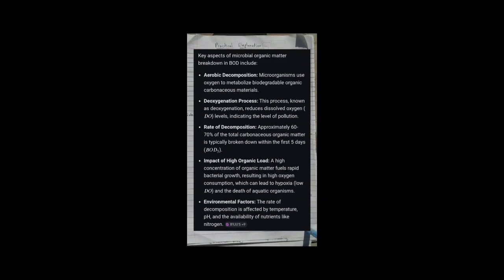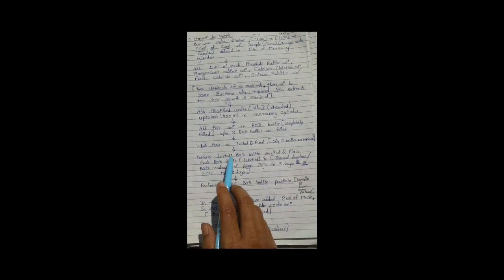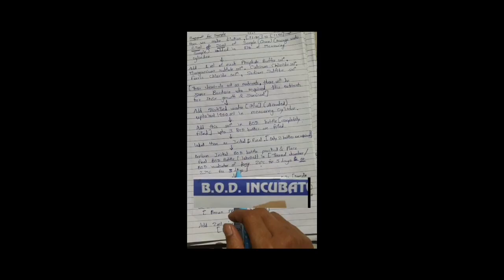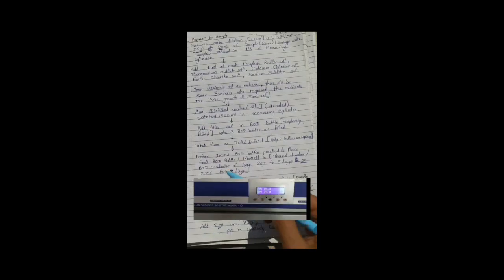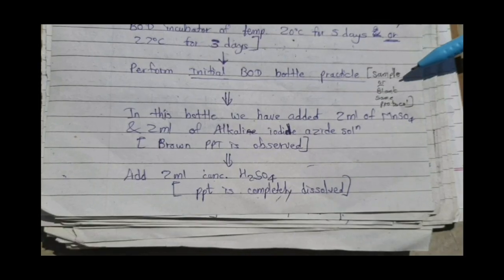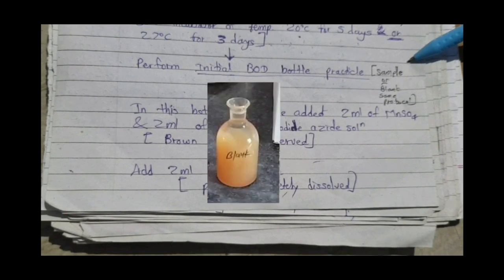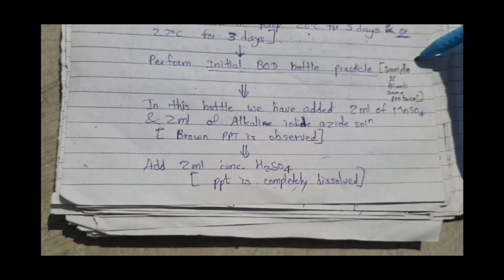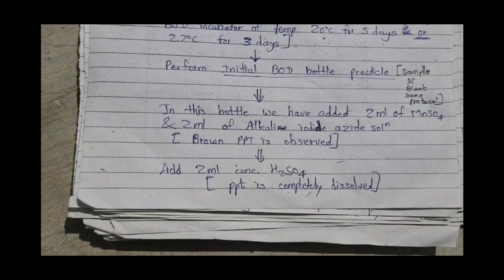BOD Practical = Blank,Sample and Calculation explained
Topic =
  Biological Oxygen Demand (BOD) Practical = Blank and Sample

0:00 Introduction to BOD ​
0:48 Preparing Dilution Water ​
2:25 Sample Preparation ​
6:01 Blank Preparation ​
9:41 Starch Indicator & Color Change ​
10:08 BOD Calculation Formula

Here is a step-by-step example of how to calculate the Biochemical Oxygen Demand (BOD) using hypothetical lab data.
Example Scenario (Unseeded Sample)
Suppose you are testing a wastewater sample. You prepared a 2% dilution of the sample using aerated dilution water. You measured the Dissolved Oxygen (DO) on Day 0 and Day 5 for both the diluted sample and a blank (just the dilution water).
1. Lab Data Collected:
 * Dilution (P): 2% (which means 2 mL of sample in 100 mL total volume). As a decimal fraction, P = \frac{2}{100} = 0.02.
 * D_0 (Initial DO of diluted sample): 8.2 mg/L
 * D_5 (Final DO of diluted sample after 5 days): 3.5 mg/L
 * B_0 (Initial DO of blank): 8.5 mg/L
 * B_5 (Final DO of blank after 5 days): 8.3 mg/L
2. The Formula:
3. Step-by-Step Calculation:
Step A: Calculate the DO depletion of the sample
This is the total oxygen consumed in the sample bottle.
 * Sample Depletion = (D_0 - D_5)
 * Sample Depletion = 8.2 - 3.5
 * Sample Depletion = 4.7 mg/L
Step B: Calculate the DO depletion of the blank
This is the oxygen consumed by the dilution water itself (it should ideally be very small, usually less than 0.2 mg/L).
 * Blank Depletion = (B_0 - B_5)
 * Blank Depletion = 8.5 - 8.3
 * Blank Depletion = 0.2 mg/L
Step C: Correct the sample depletion by subtracting the blank depletion
This gives us the oxygen consumed only by the organic matter in your wastewater.
 * Corrected Depletion = Sample Depletion - Blank Depletion
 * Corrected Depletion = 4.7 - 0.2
 * Corrected Depletion = 4.5 mg/L
Step D: Divide by the dilution fraction (P)
Since the sample was diluted, we must multiply by the dilution factor to find the BOD of the original, undiluted wastewater. Dividing by the decimal fraction 0.02 is the same as multiplying by 50.
 *  * Result: The Biochemical Oxygen Demand of the original wastewater sample is 225 mg/L.
Alternative: Seeded Sample Calculation
Sometimes, a wastewater sample (like industrial effluent) doesn't have enough natural bacteria to break down the waste. In this case, you add a "seed" (a known bacteria population, often settled sewage) to the dilution water. The calculation changes slightly to account for the oxygen the seed bacteria consume:
Where:
 * (S_0 - S_5) = DO depletion of the seed control (a separate bottle containing only dilution water and seed).
 * f = Ratio of seed volume in the diluted sample to the seed volume in the seed control. (e.g., if your sample bottle has 1 mL of seed and your seed control bottle has 3 mL of seed, f = \frac{1}{3} = 0.33).